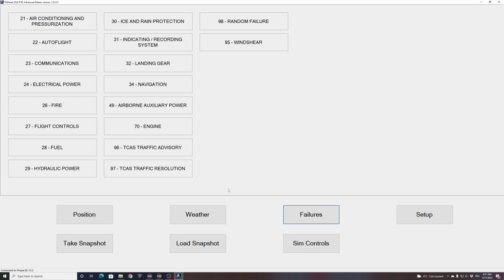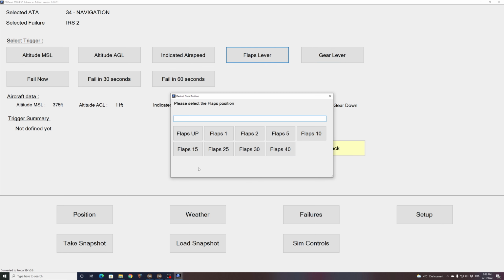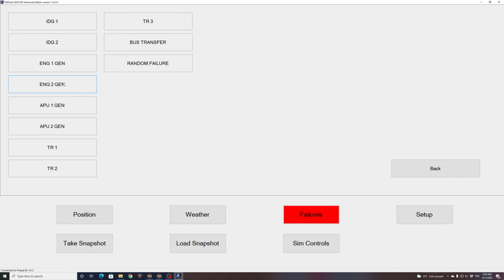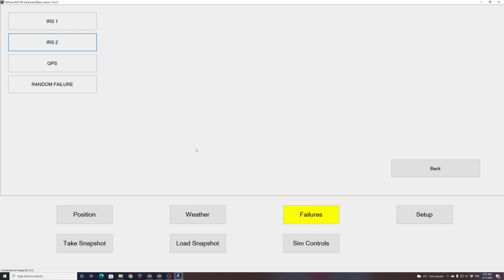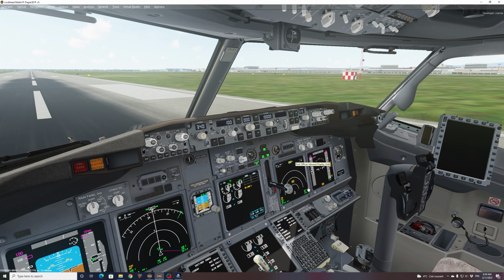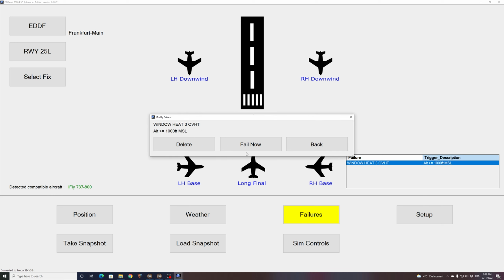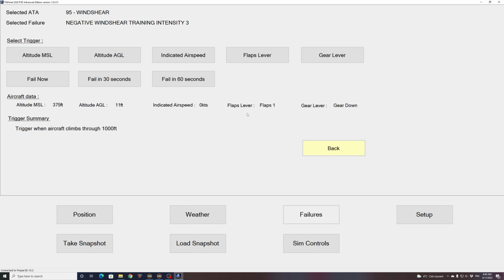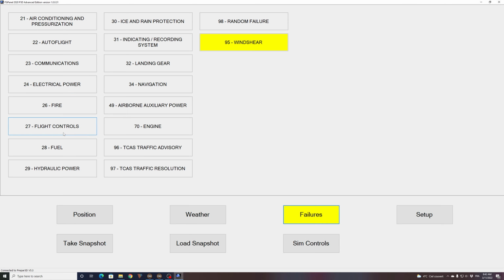FSiPanel 2020 Failure Panel Advanced Edition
Introduction to the failure panel of FSiPanel 2020 Advanced Edition.
Currently supported aircraft :
- PMDG 737
- PMDG 747
- PMDG 777
- Majestic Dash 8 Q400
- FSLabs A320
- iFly Boeing 737 (Only Cockpit Builder Edition)